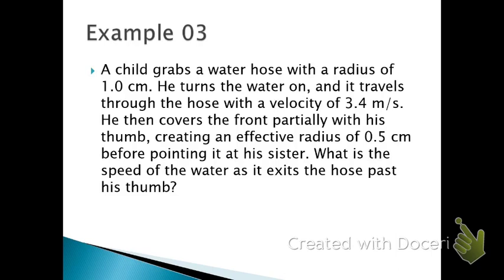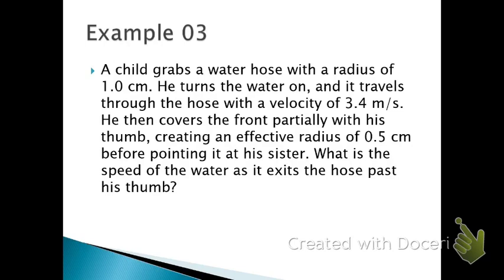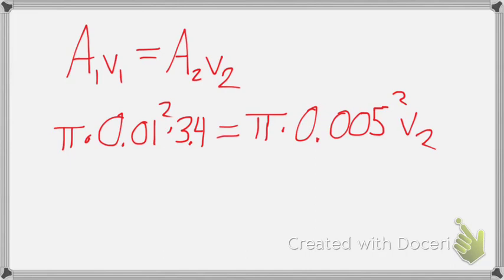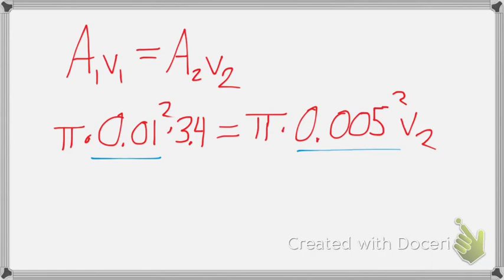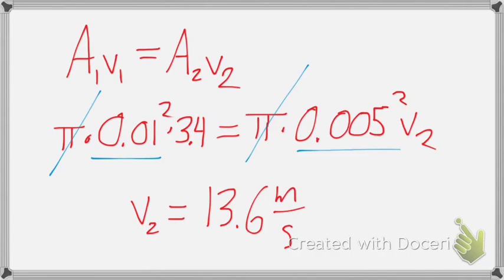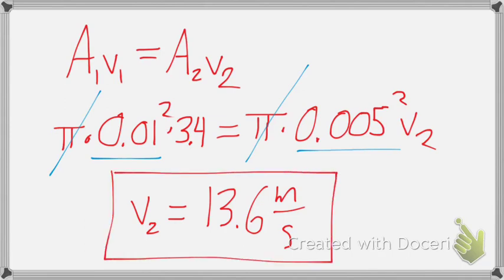Module 07 Lesson 01: Continuity Equation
A child sprays his sister with a water hose. You know, for science.